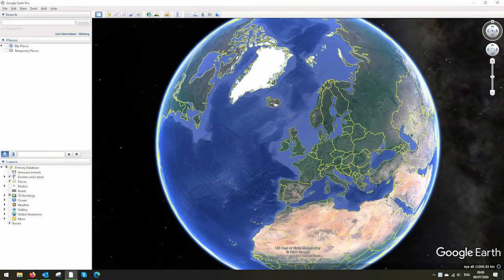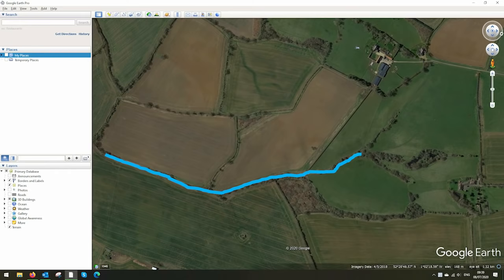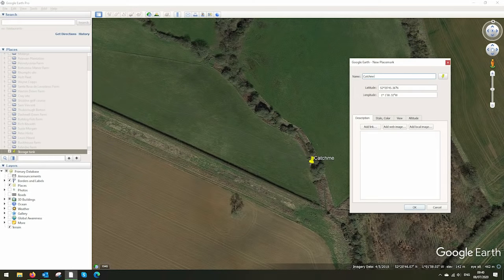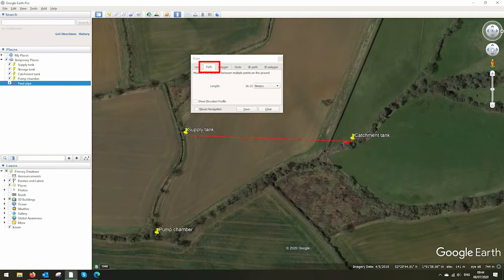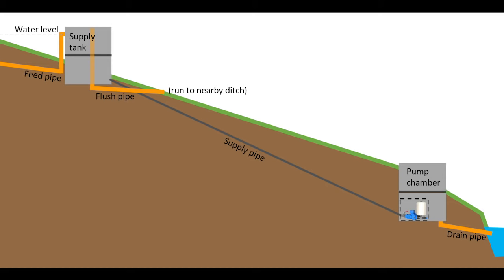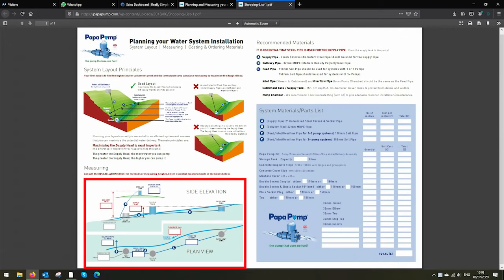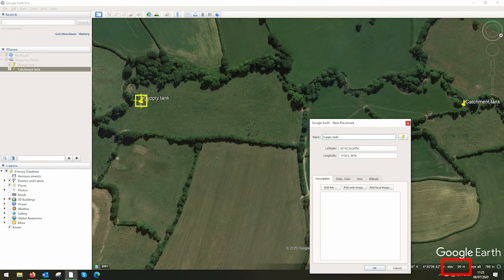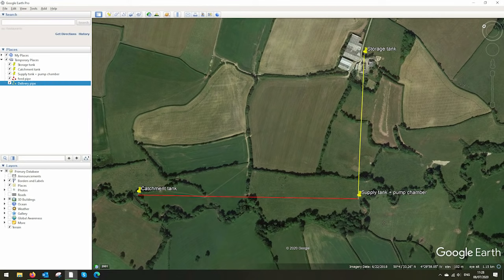How to Design Your Papa Pump System - Google Earth Tutorial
Learn how to design your own Papa pump system using our using Google Earth Pro. A useful tool in determining lands heights and pipe lengths. Find more information on planning out your system at the following